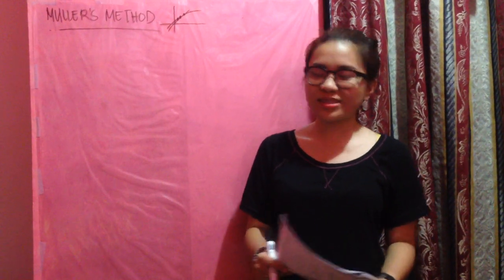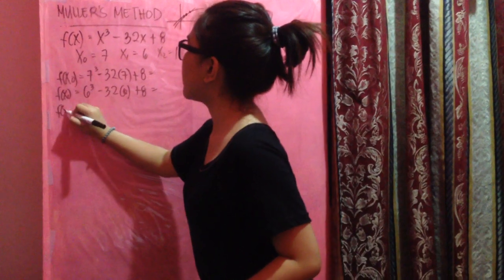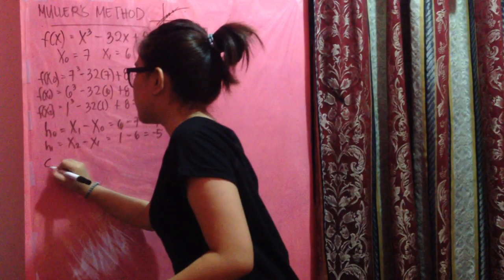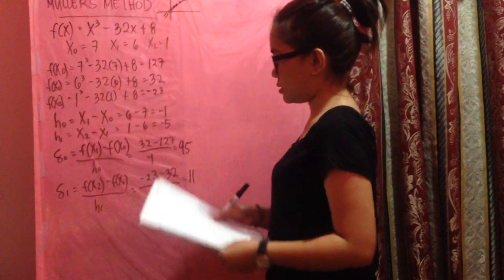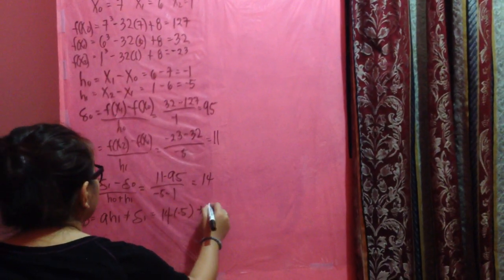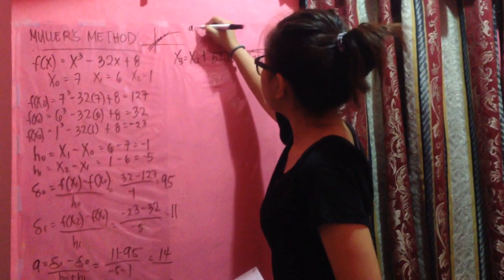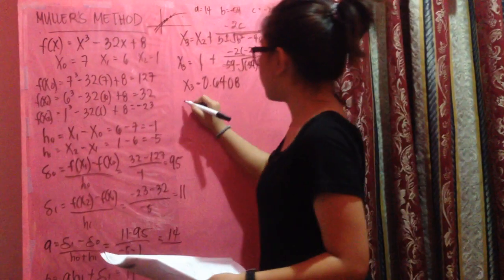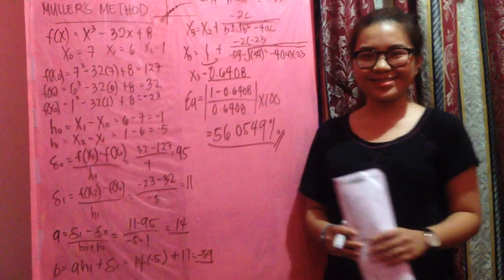MULLER'S METHOD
NUMERICAL METHODS PROJECT
4TH YEAR SECOND SEM
ECE 421